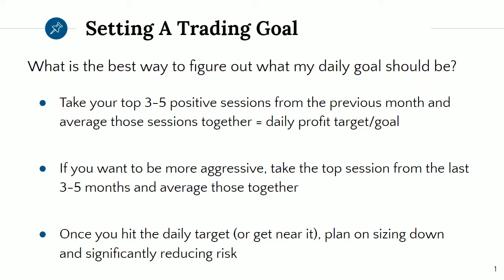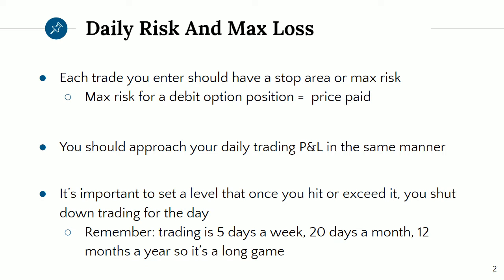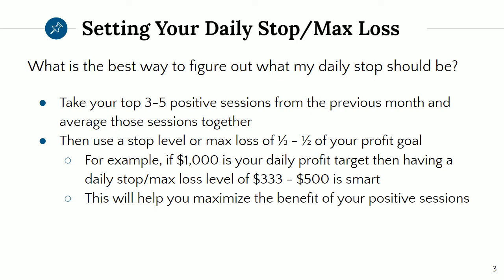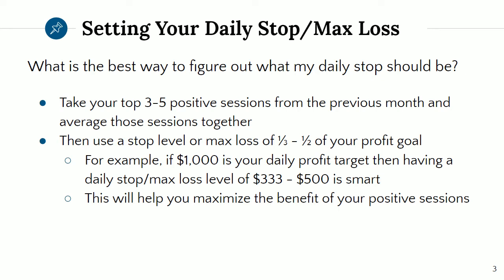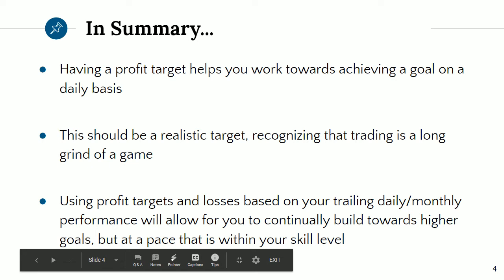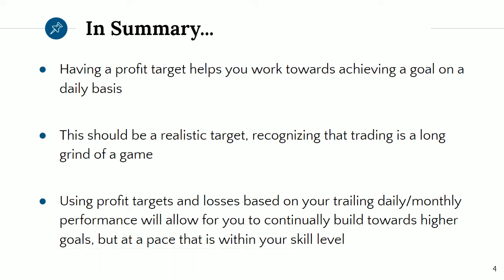Options In Play - Hot To Set Daily Goals And Stop Losses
Daily profit goals and stop losses - 2 very important topics every trader needs to be familiar with. In this video, I'm going to talk about the simple method I use to set those goals and how it helps with my day to day money management.